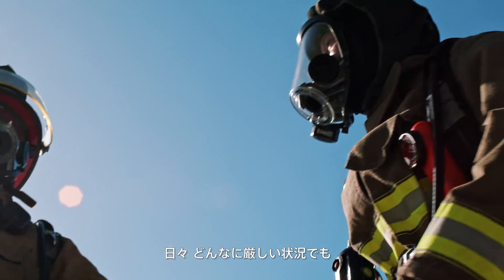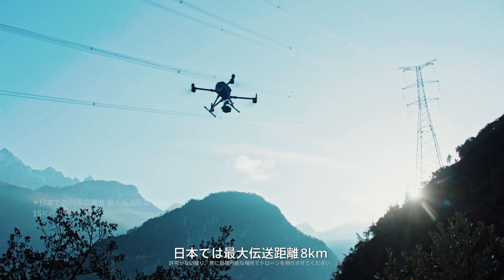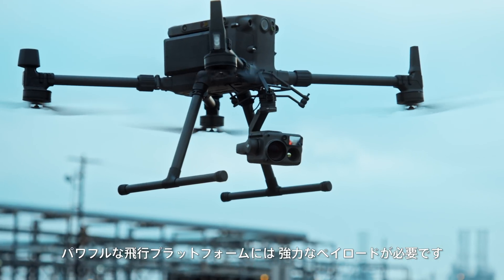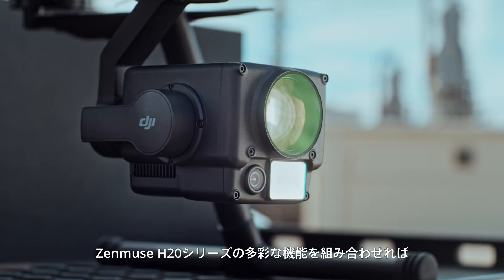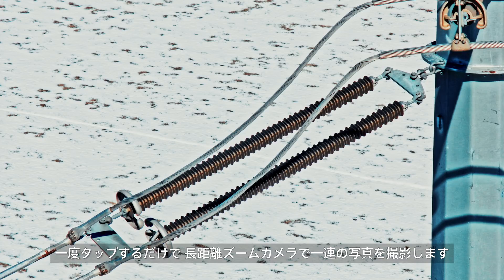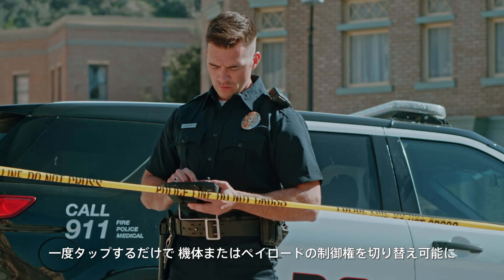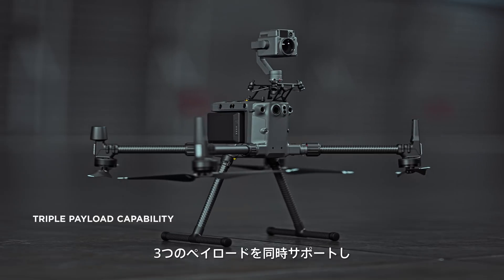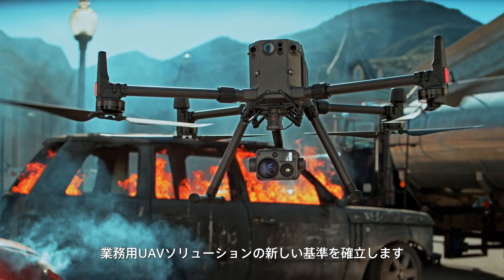DJI - Matrice 300 RTK 紹介映像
DJIは、最先端の産業用ドローンプラットフォームである Matrice 300 RTKと、ハイブリッドマルチセンサーカメラ Zenmuse H20 シリーズを発表しました。

Matrice 300 RTK：
DJIの産業用ドローンプラットフォームであるMatrice 300 RTKは、最大飛行時間55分、6方向検知と高い測位性能、最大3つのペイロードを同時にサポートするなどの特徴があります。M300 RTKは、現場の作業を一新するように設計されており、業界をリードする飛行インテリジェンスと比類のない信頼性を兼ね備えています。

Zenmuse H20シリーズ：
広角カメラ、23倍光学ズームカメラ、サーマルカメラ、レーザー距離計を兼ね備え、M300 RTK向けに最適化されています。堅牢性、信頼性、処理能力を一から再考したMatrice 300 RTK、そしてZenmuse H20シリーズ。産業用UAVソリューションの新しい基準を確立します。